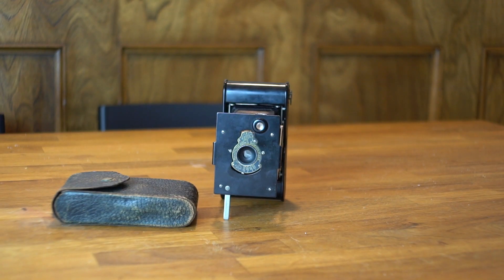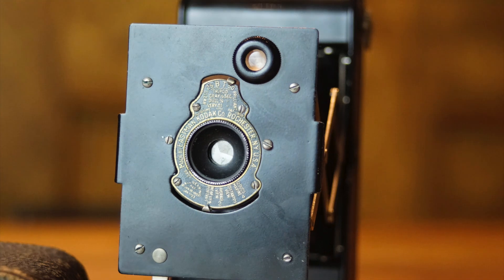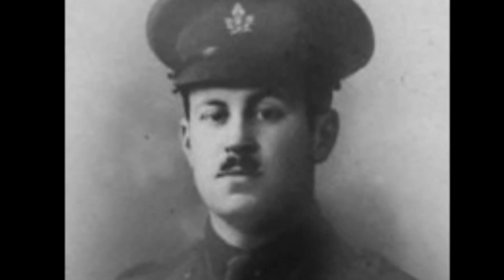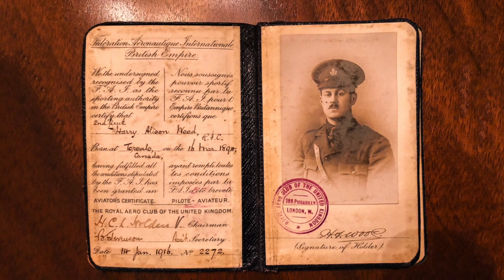WWI Battlefield camera!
The 1913 Kodak Vest Pocket camera that my grandfather brought to the battlefields of WW I.

(...please be gentle, it's my first time... posting, that is!)

Etsy Shop